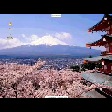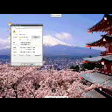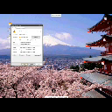How to Zip Files.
OFHS Help Tutorial